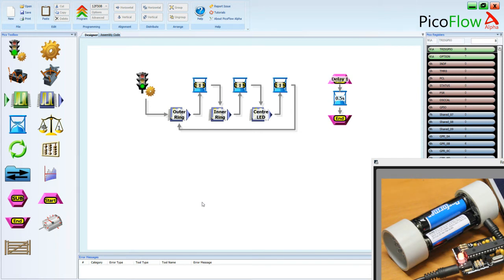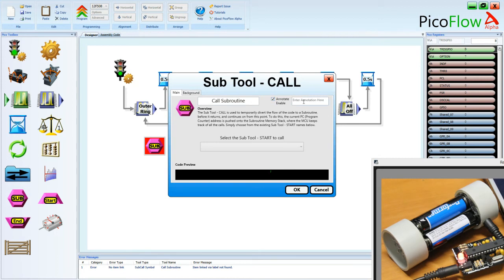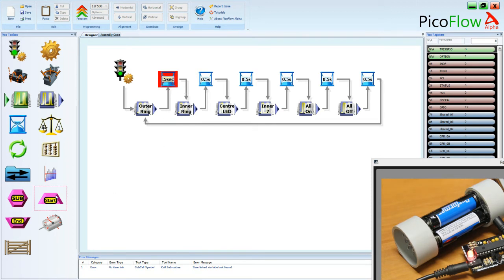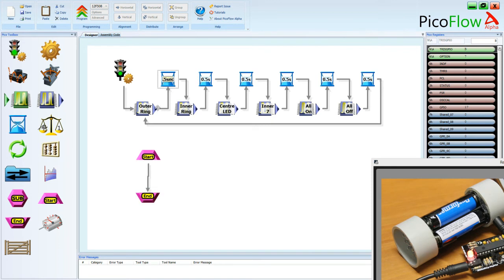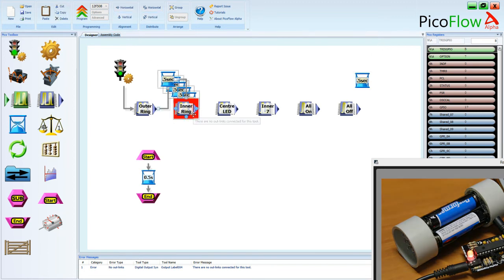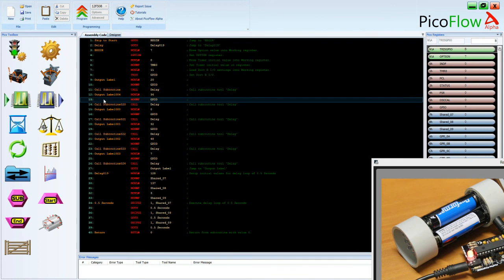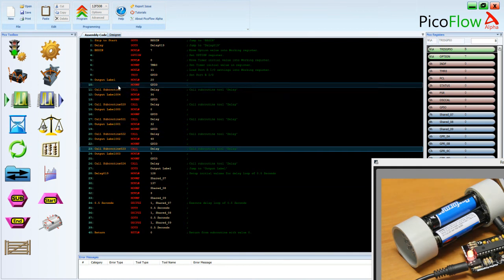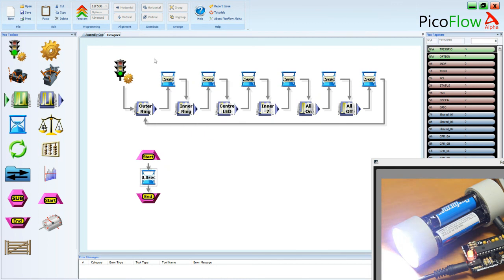PicoBright Tutorial 4 - Place a Delay in a Subroutine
Tutorial 4 demo on the PicoBright shows how to add a delay into a subroutine so that the delay can be re-used over and over. This save code space dramatically.

Programming with PicoFlow Alpha is fun and easy. This Torch light by PicoKit uses 19 Ultrabright LEDs and connects with the PicoFlow USB Programmer.